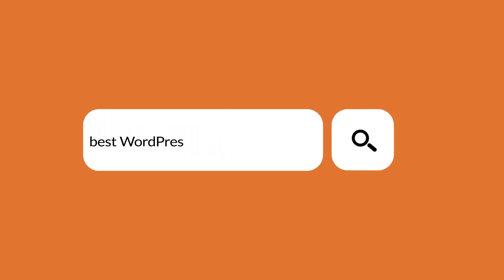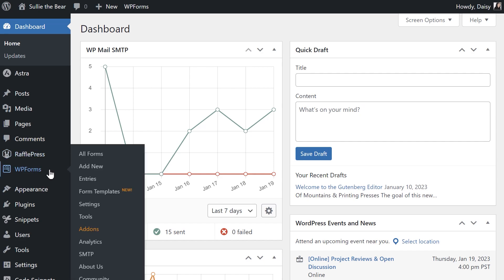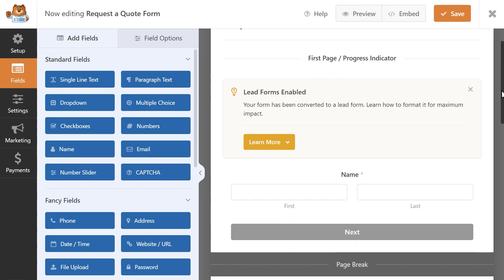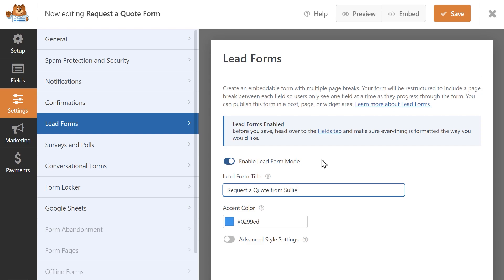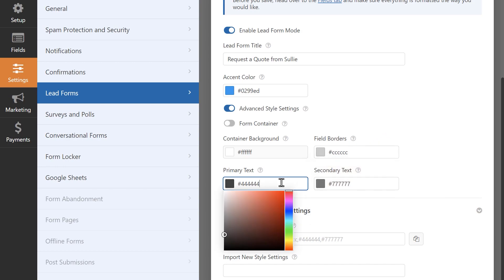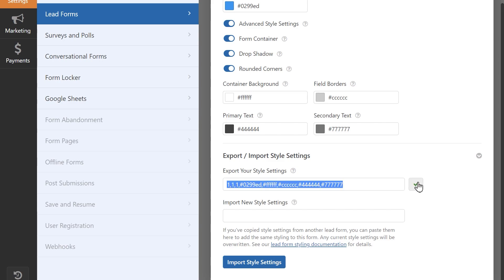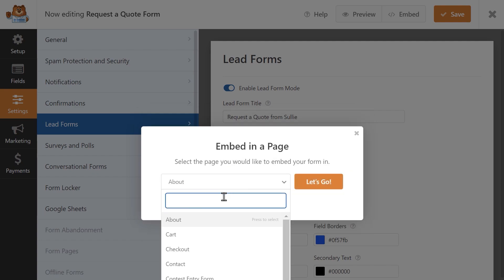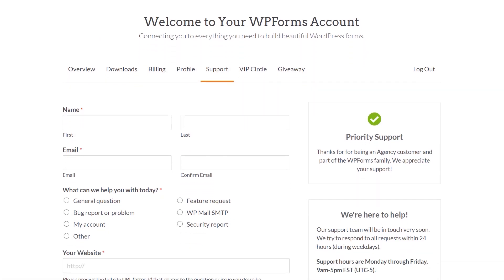How to Use the Lead Forms Addon by WPForms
In this video, we'll show you how to use our brand new Lead Forms addon. This new addon allows you to create simple, embeddable lead generating forms that allow users to progress through the form, one question at a time.